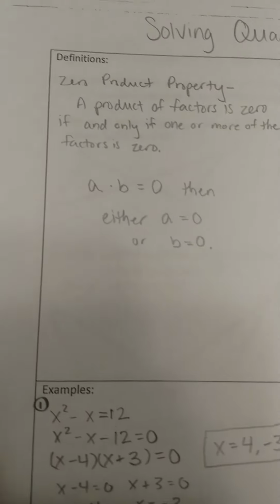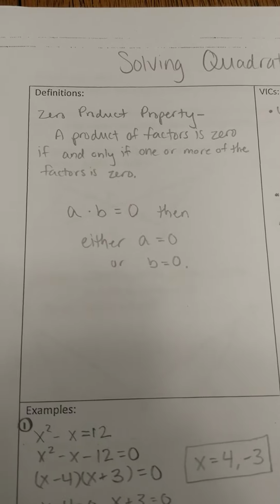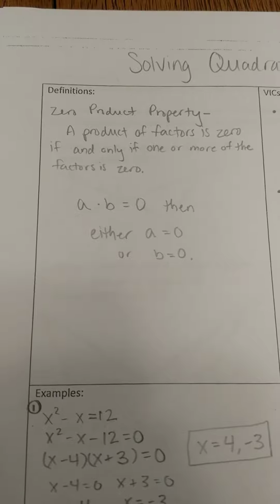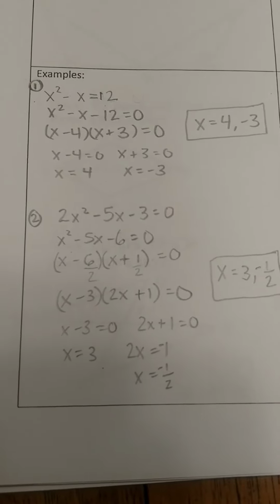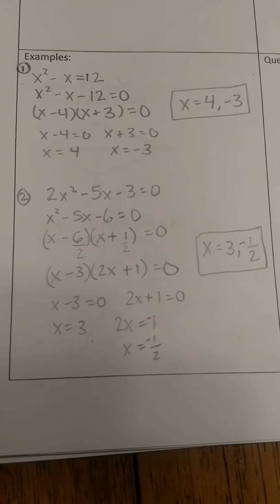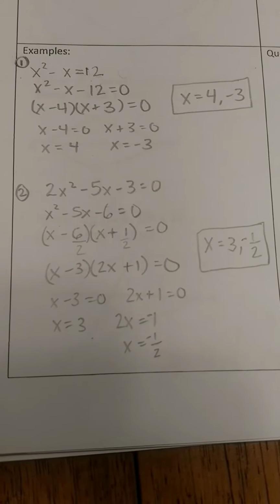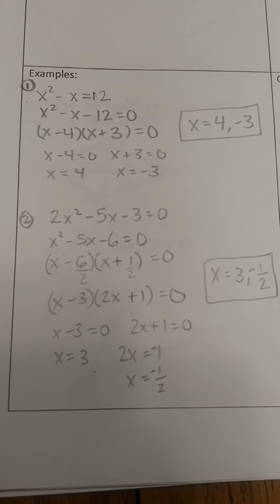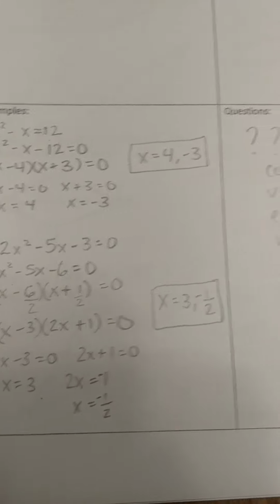5.4 - Solving Quadratics by Factoring